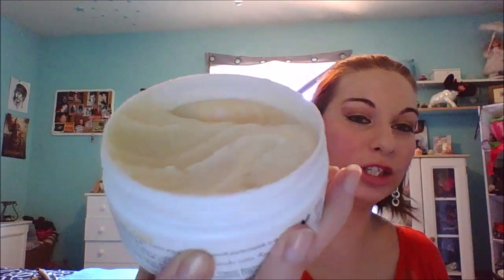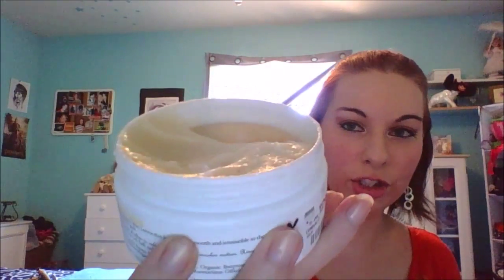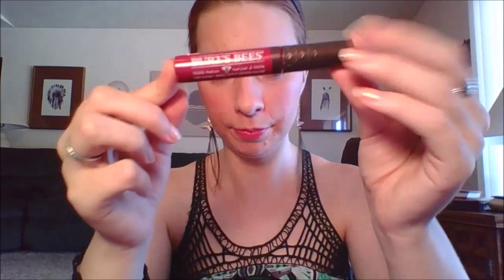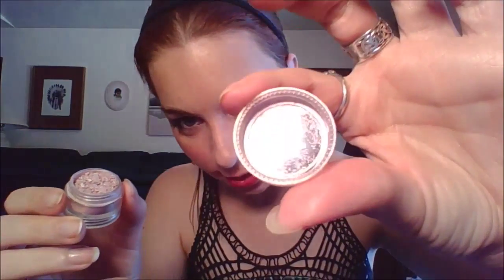Summer Favorites!!!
It's summer favorites time so watch as I go through all of the products I am loving this summer with assistance from my special guest, my bestie. who happens to be my ex husband. yes you read that right! Enjoy!